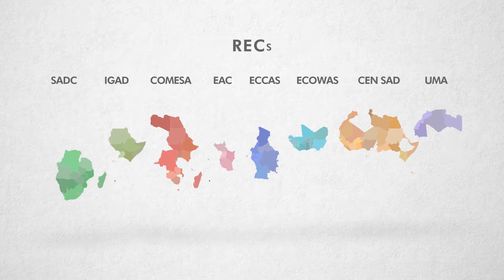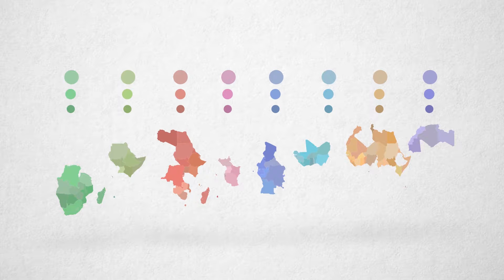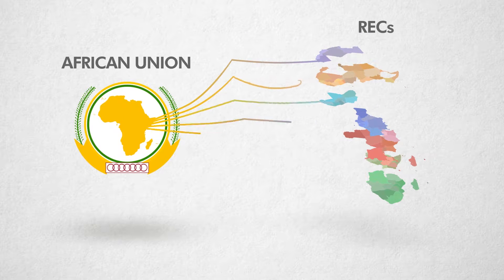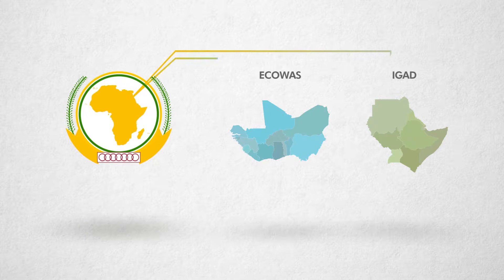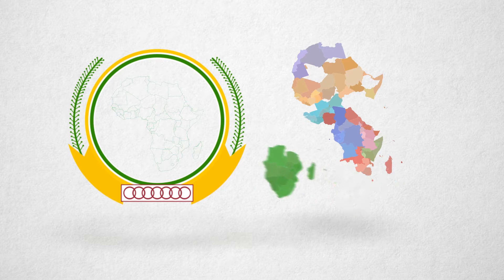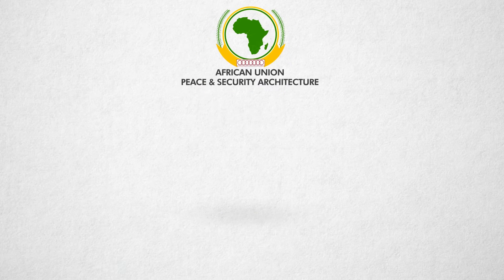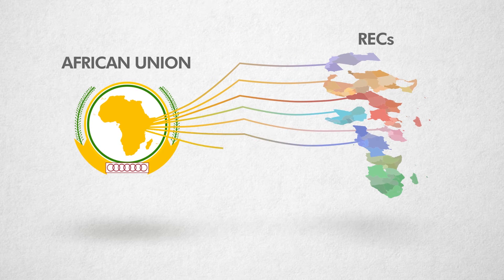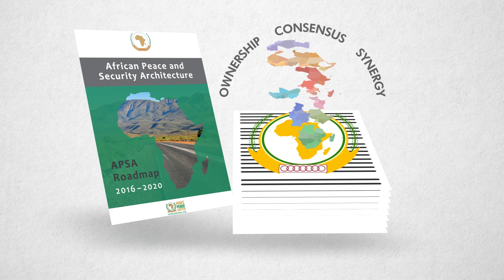African Union and RECs